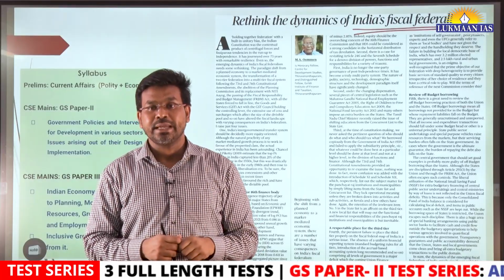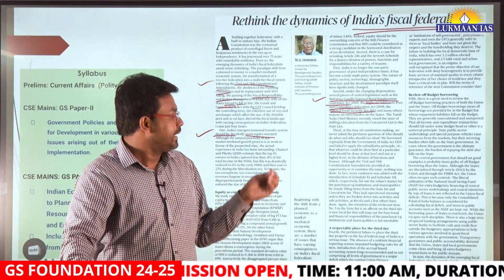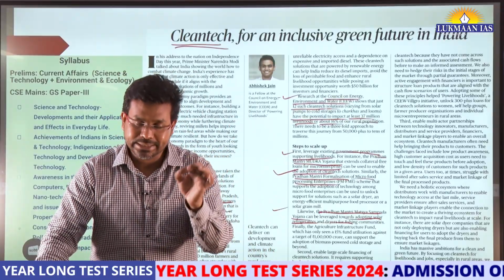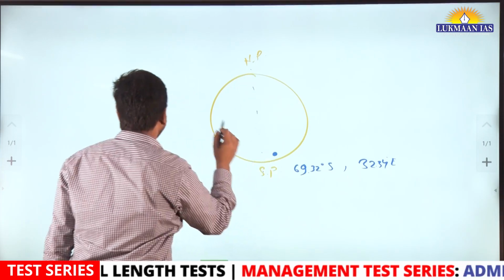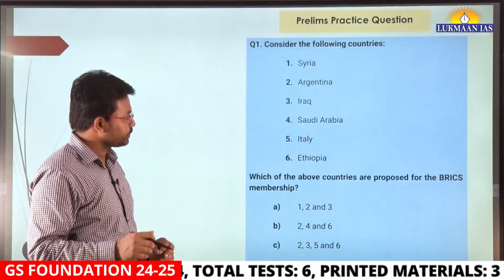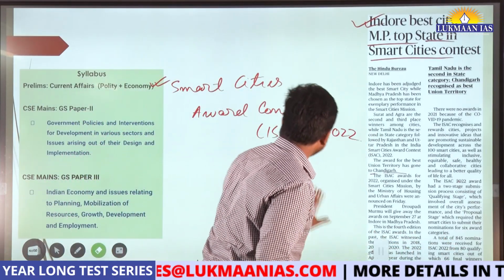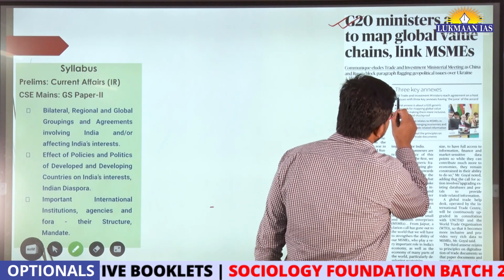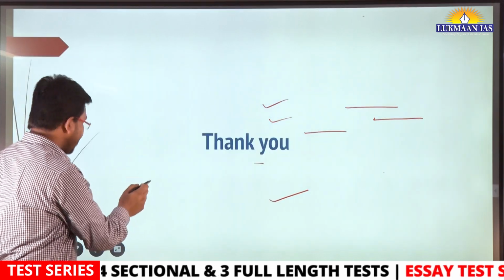The Hindu Newspaper Analysis | 26th August 2023 | By Jahidul | Lukmaan IAS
Topics in Today's Lecture:

1. Rethink the dynamics of India’s fiscal federalism
2. Cleantech, for an inclusive green future
3. Pragyan traverses 8 metres on Moon
4. Why did Chandrayaan-3 land on the near side of the Moon?
5. Concrete alliance
6. 28-ft Nataraja sculpture from Tamil Nadu to grace G-20
venue in Delhi
7. Indore best city, M.P. top State in Smart Cities contest
8. SC seeks report on Cauvery water release, availability
9. AIMPLB’s stand sought on nikah halala, muta
10. India and Greece pledge to upgrade ties to become strategic
partners
11. G-20 ministers agree to map global value chains, link MSMEs
12. Tehran and New Delhi drop foreign arbitration clause in
Chabahar port issue

Our Foundation Programs:
1. Public Admin Foundation Batch Admission Open
2. Ethics Foundation Batch Admission Open
3. GS Foundation Batch Admission Open
4. GS Paper-II Foundation Batch Admission Open
5. Management Optional Admission Open

Our Test Series Programs:
1. GS Mains Test Series
3. Takkar PT MCQs 2024
6. GS Paper-II Test Series
8. Public Admin. Test Series
9. Public Admin. Year Long Test Series
10. Public Admin. Mock Test Series